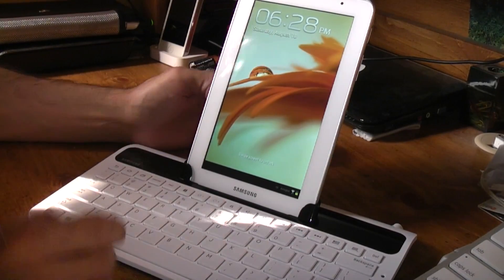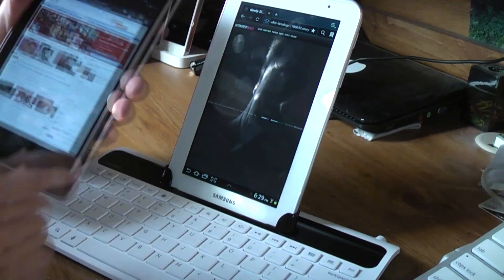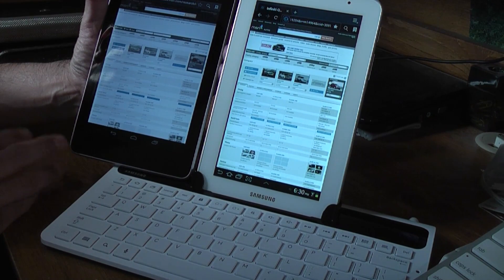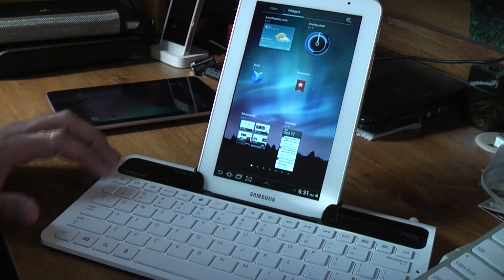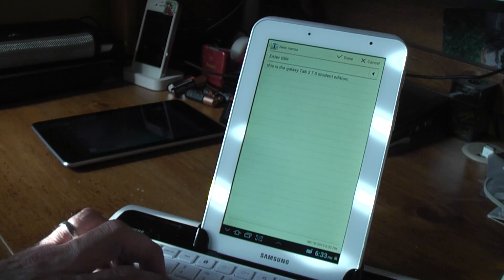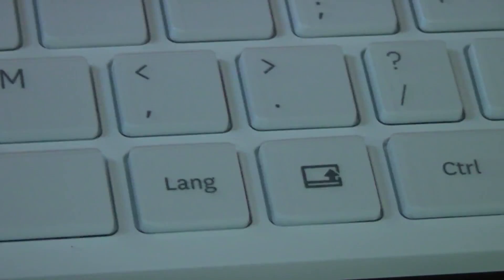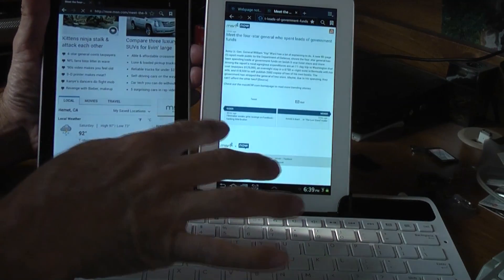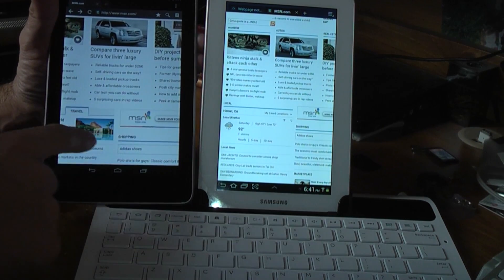Samsung Galaxy Tab 2 7.0 White Student Edition keyboard look and Comparing to Nexus 7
As you can see just a very quick view on the use of the keyboard which is very nice to have to be able to be productive, and quick look between Nexus 7 web browsing.